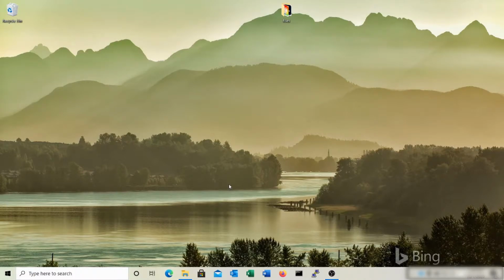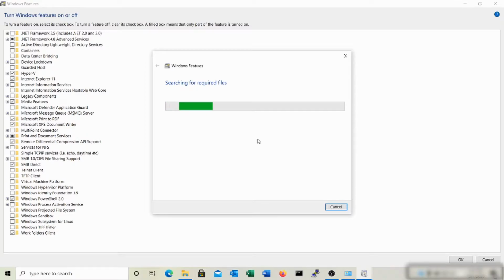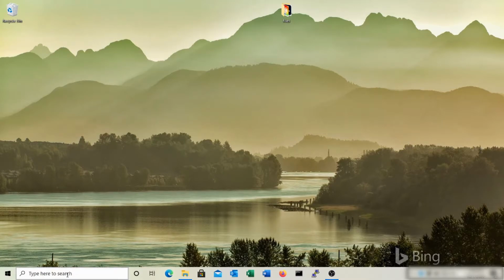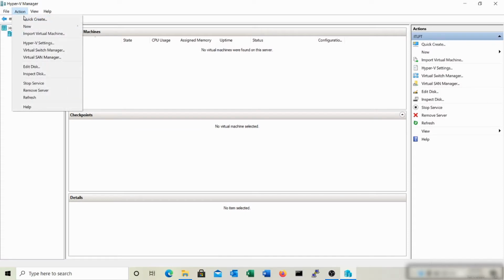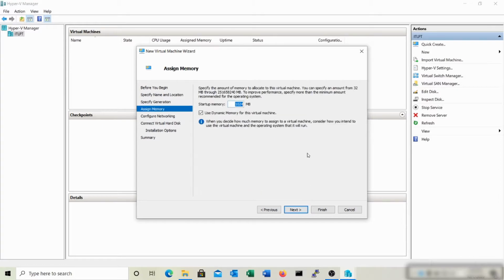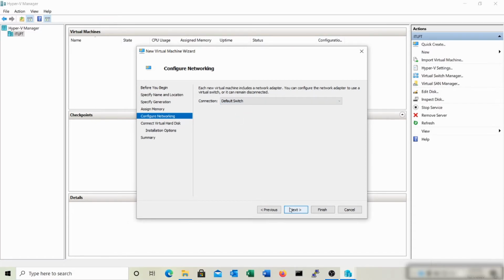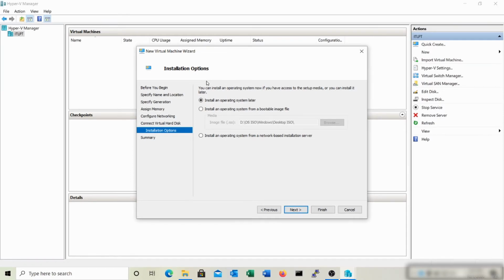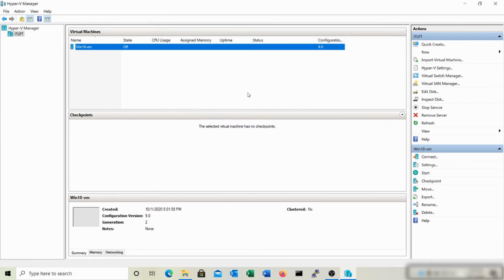How to install Hyper-V and setup Virtual Machine (VM), Windows 10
This Is a short Video on how to install the hyper-v manager service on a windows 10 host computer.